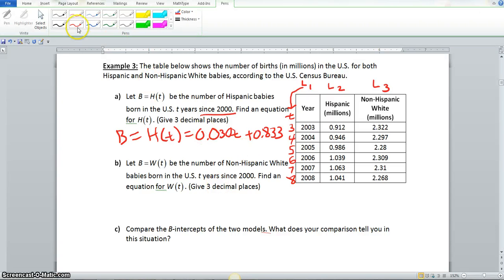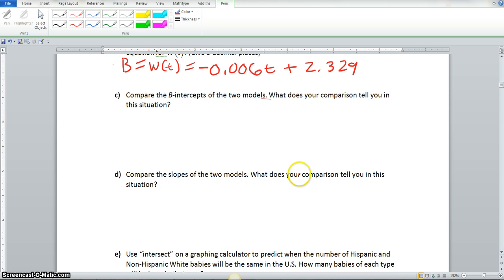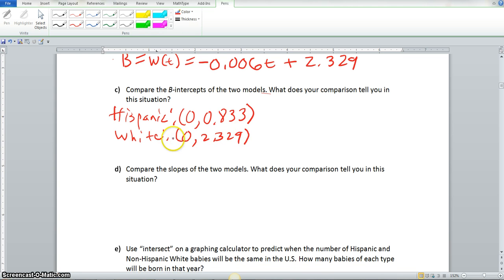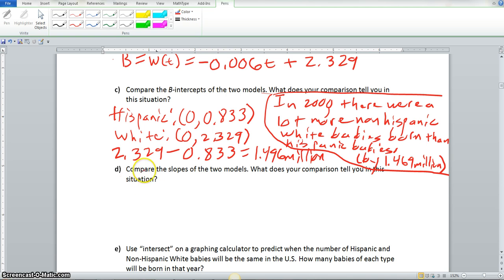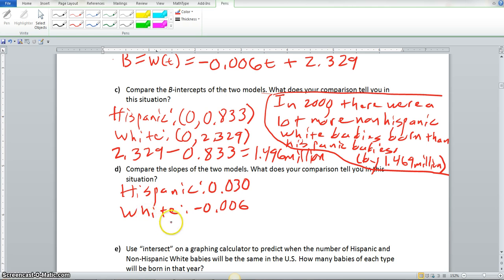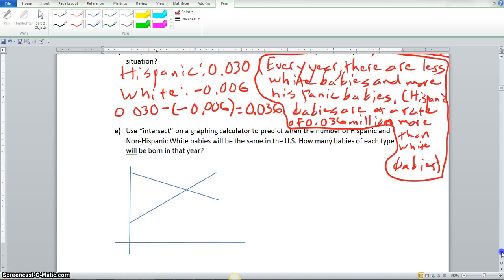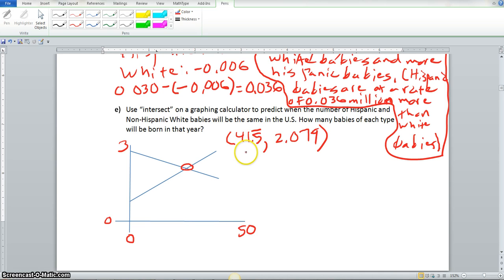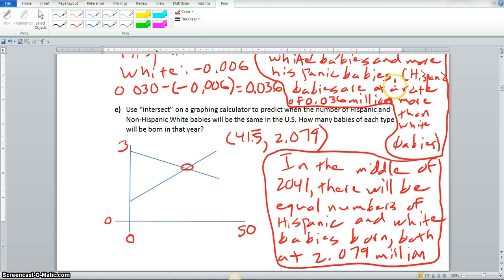MAT 131 Section 3 1 Video 2 of 2